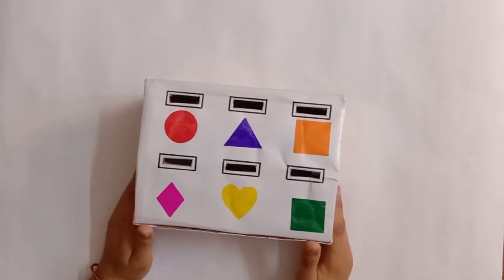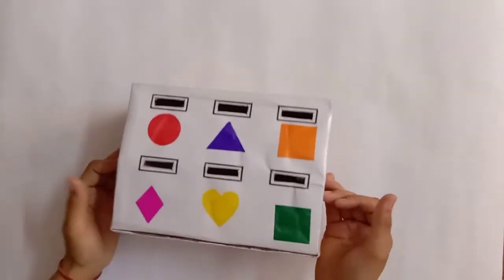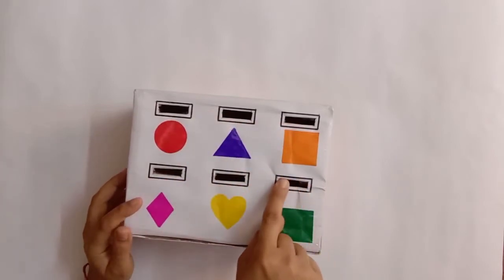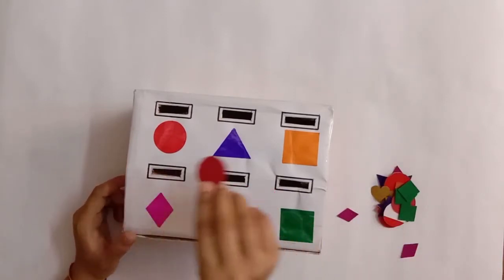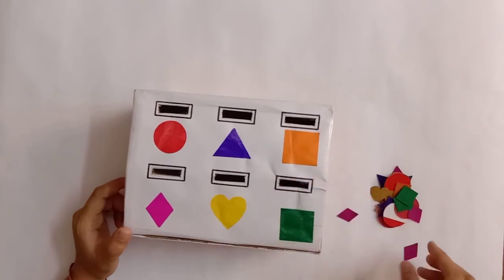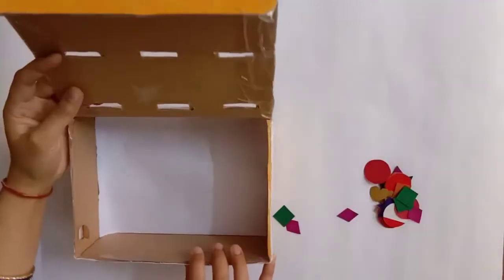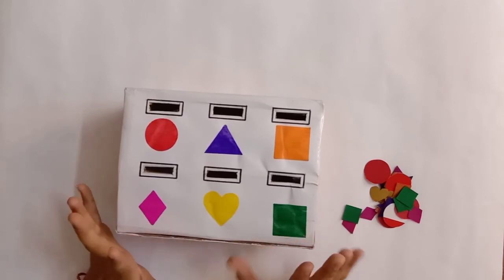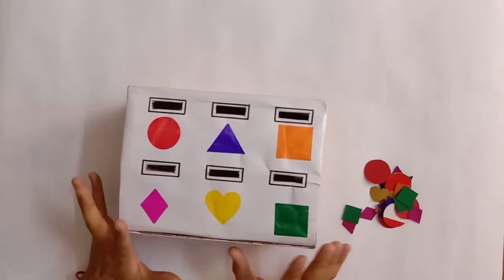DIY Brain Boosting Activity - 10 | Shape Sorting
Hello everyone, in this video you'll find a simple and effective shape sorting activity for toddlers which helps the child to develop their cognitive skills. This is appropriate for 2-4 years of age group.

Key Benefits of this activity are:
1. Enhance Logical Thinking
2. Encourage Problem Solving Attitude
3. Spatial Awareness
4. Hand Eye Coordination
5. Develops Patience
6. Strengthen Color Recognition
7. Improve Visual Attention

Things Required to prepare this activity are :
1. A4 size sheet
2. Markers and Ruler
3. Colors
4. A Box

Do let me know in the comment section below what do you think about this activity and if you try this with your kids then don't forget to share your feedback with us.

Also, please refer our more such videos here -

How to teach shapes to toddlers
Brain Boosting activities for toddlers